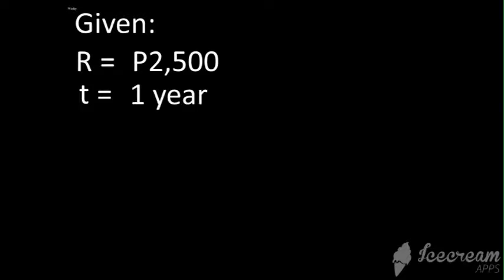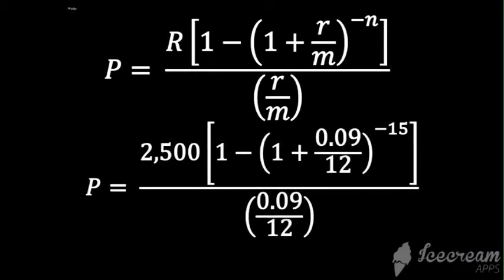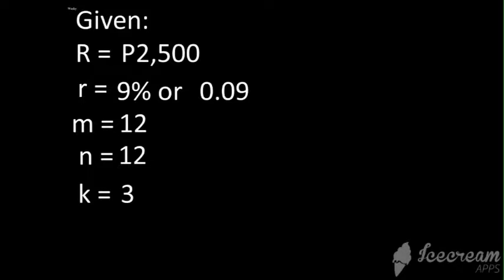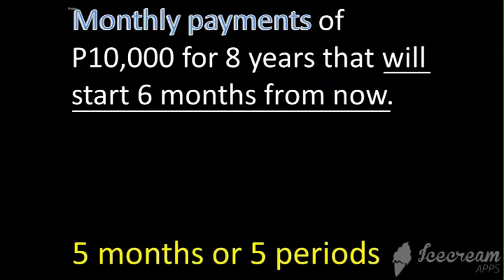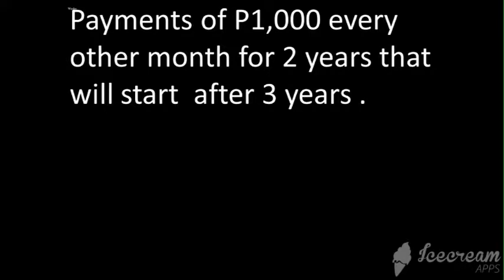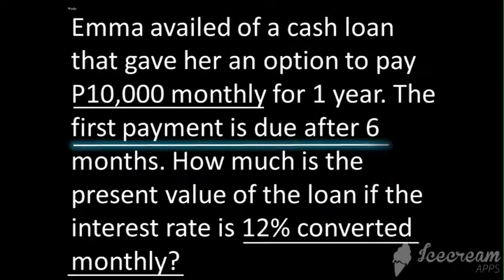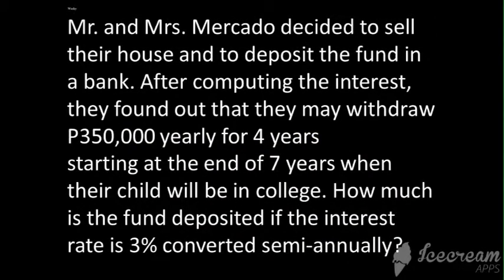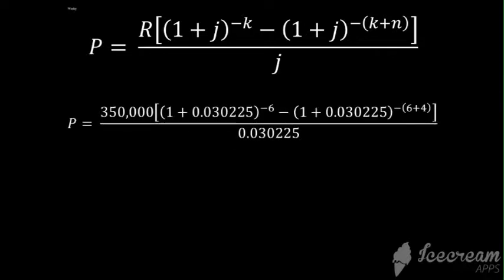DEFFERED ANNUITY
The video is about Deferred Annuity. Make sure that you watch our video lessons in Simple Annuity and General Annuity. Special thanks to my former teacher in Business Math, Ms. Dinah Ruth Florendo!
Reference: DEPED Teacher’s Guide